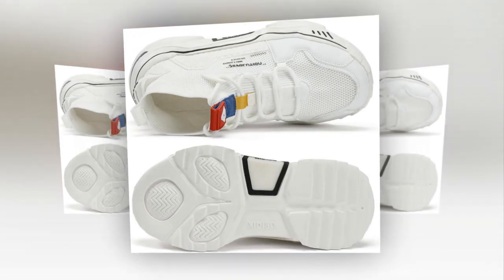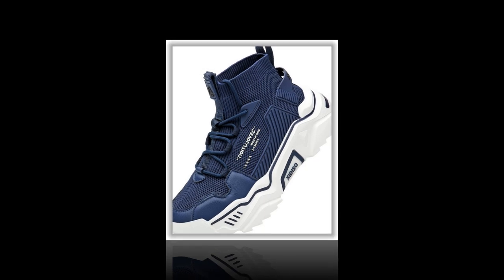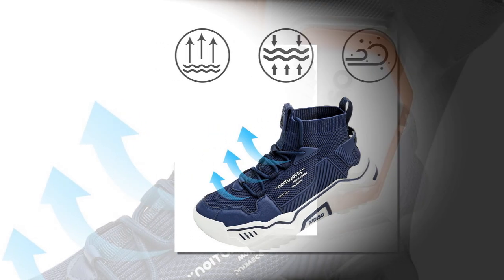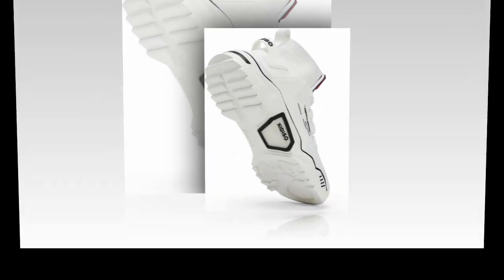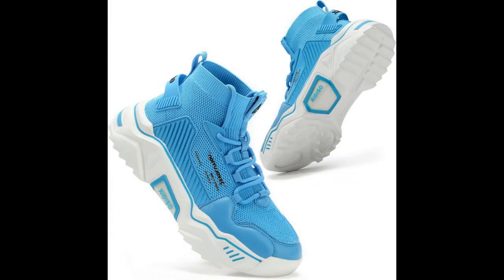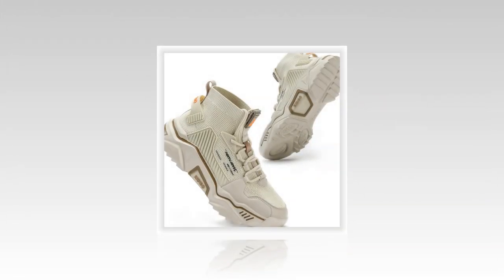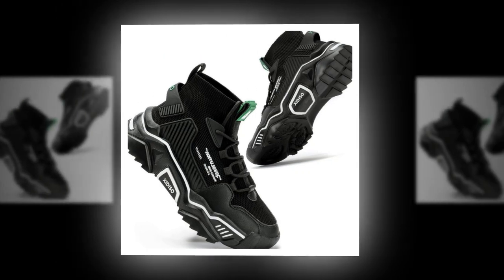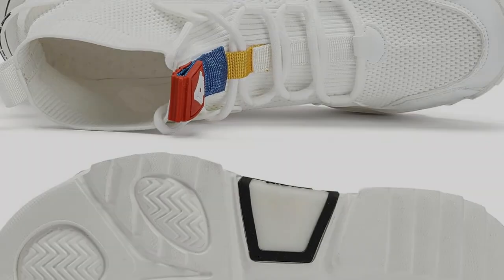Why SANNAX Shoes Are the Best Shoes for Long Shifts and All-Day Wear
If you work long shifts that keep you on your feet, SANNAX Men’s Fashion Shoes could be the solution you’re looking for. Built to focus on comfort, these shoes feature a cushioned rubber sole that absorbs impact, reducing the stress on your feet and legs. The breathable mesh textile helps keep your feet cool, while the sock-like ankle design provides a snug, secure fit without feeling restrictive. This combination of features makes SANNAX shoes a top choice for people who need reliable, comfortable footwear for extended periods. The slip-resistant sole ensures safety on various surfaces, making them ideal for professionals in healthcare, retail, and other fields. With thousands of positive reviews, SANNAX shoes are trusted by customers for providing all-day comfort, making them some of the best shoes for walking and standing all day.